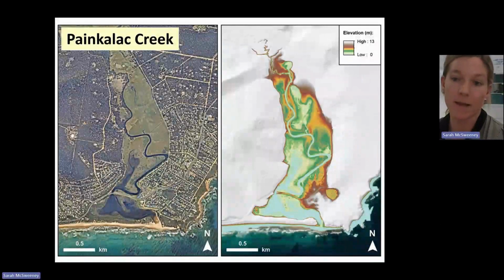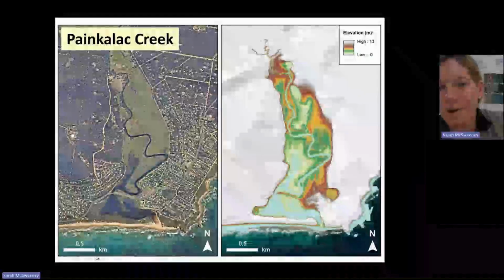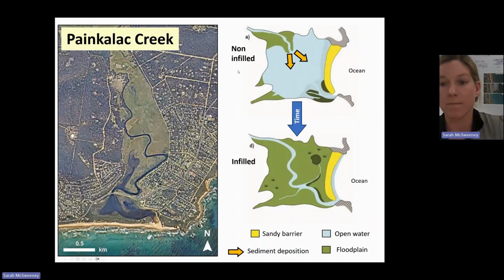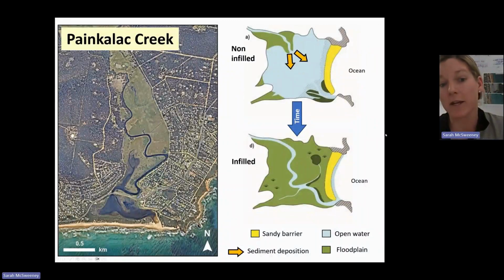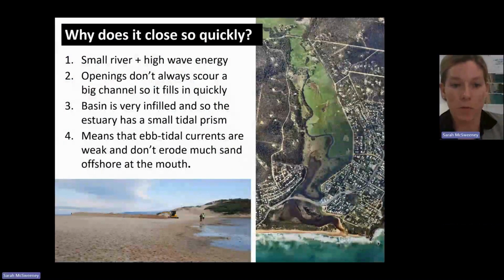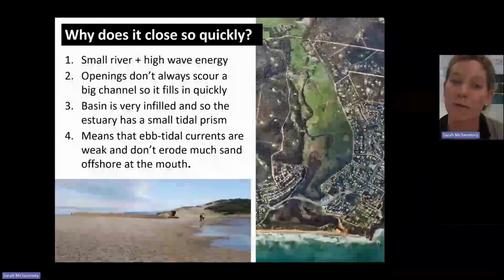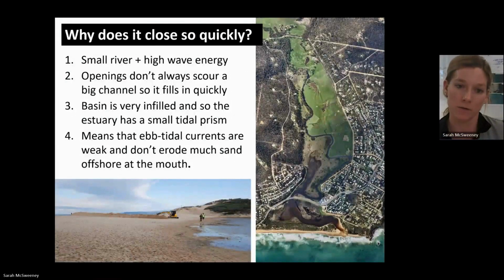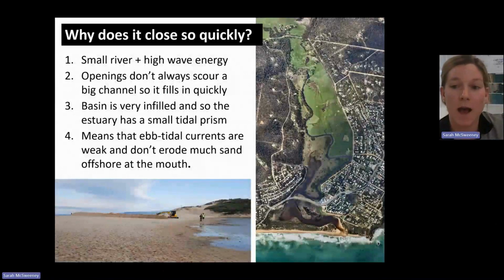Painkalac estuary and its processes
The Painkalac estuary is an interesting ecosystem. It receives inflows from the Otway National Park and has a large basin near the mouth. Learn more about it's intricacies here.